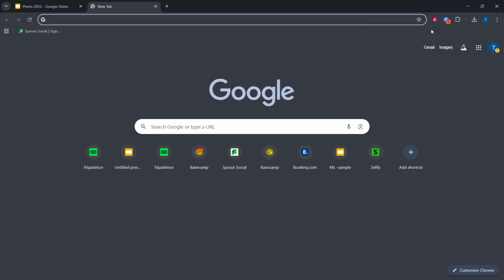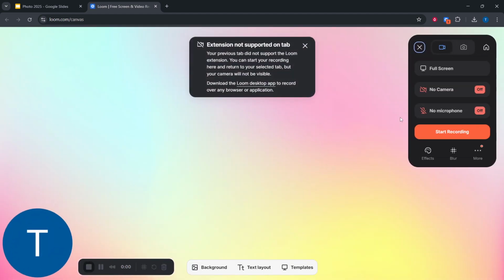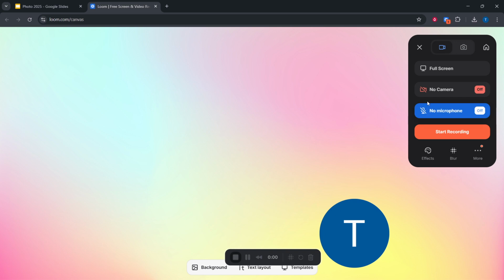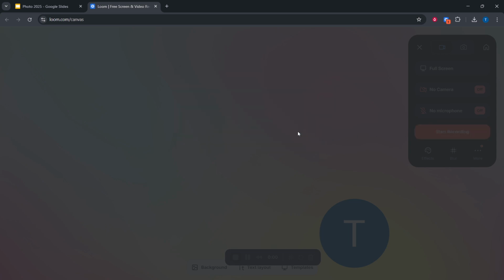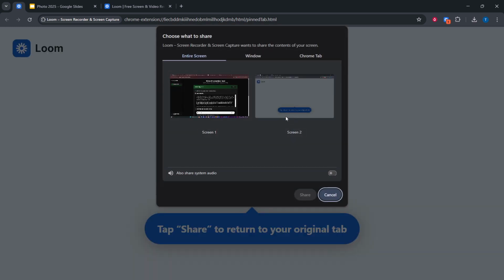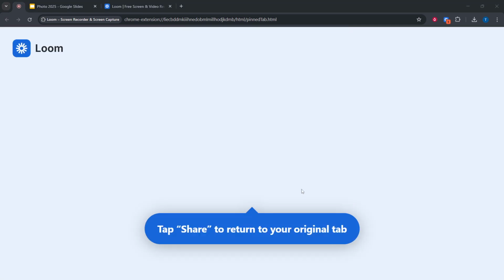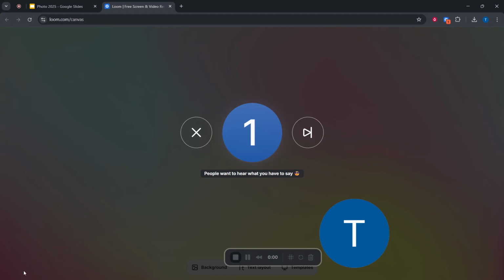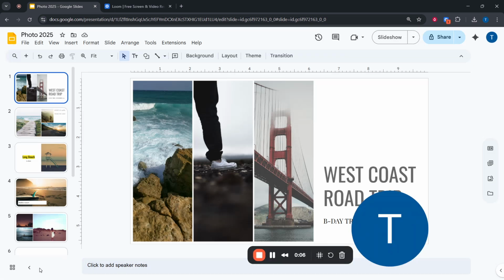How to Set Up Screen Recording a Google Slides Animation [2026 Guide]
In today’s video, we cover screen recording, Google Slides, animation tutorial, record Google Slides, how to screen record, create animations, Google Slides tips, presentation recording, animation setup, screen capture, video tutorial, tech tips, online presentations, digital slides, recording software, educational videos, Google Drive, video editing basics